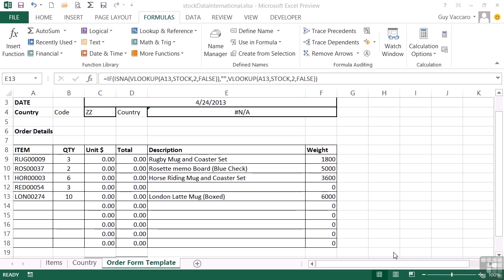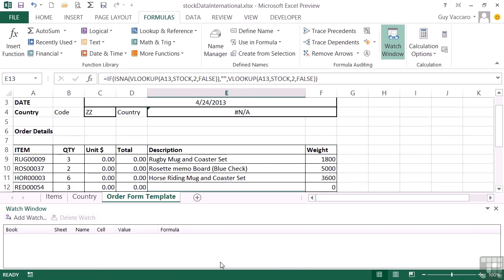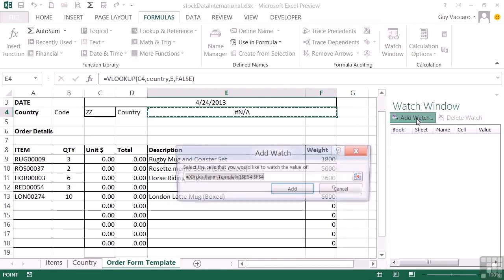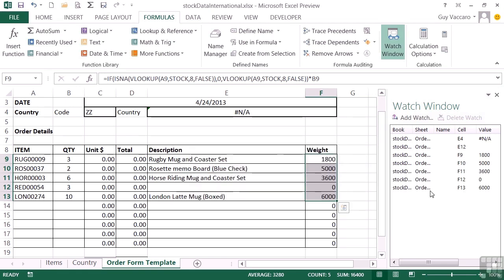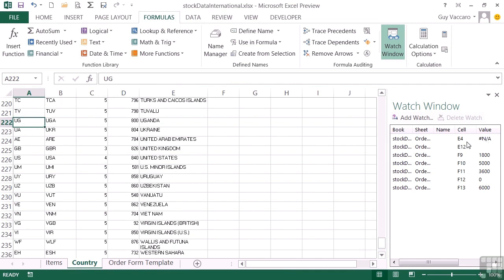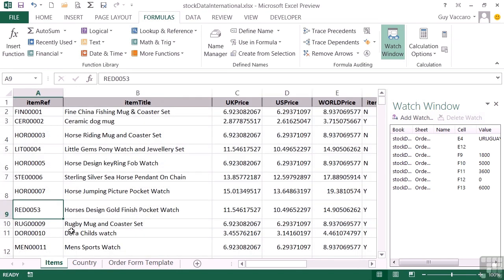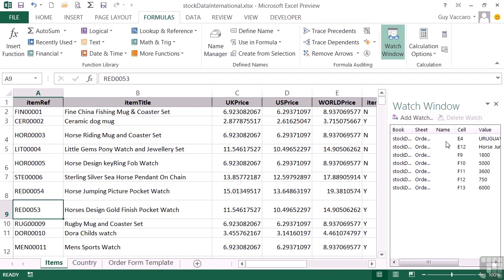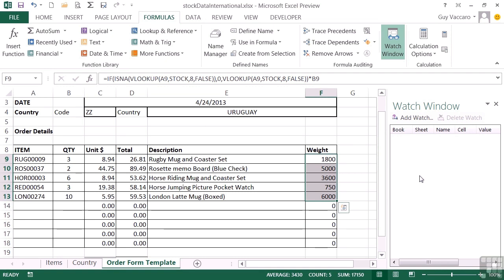14 05 Using The Watch Window In Troubleshooting